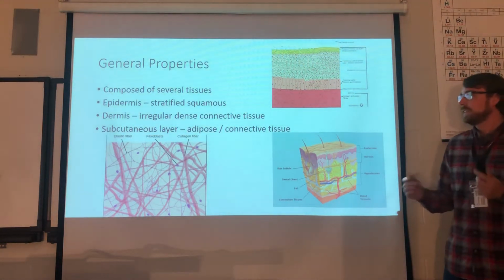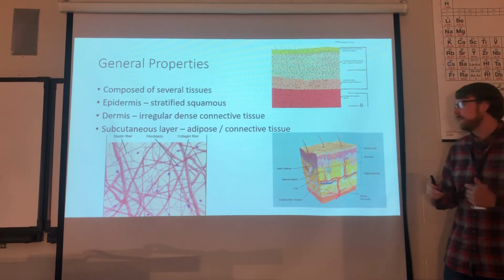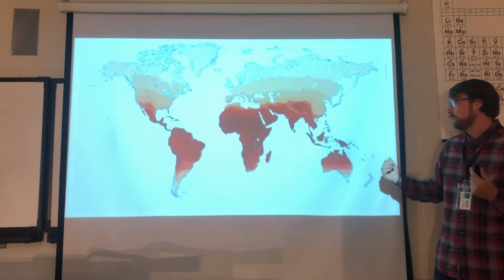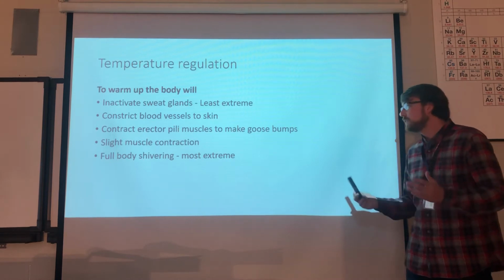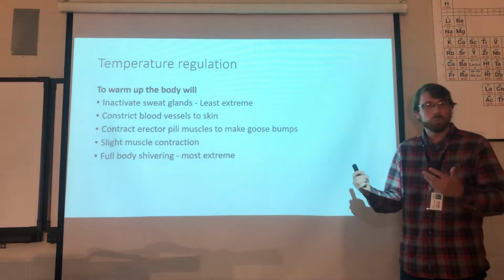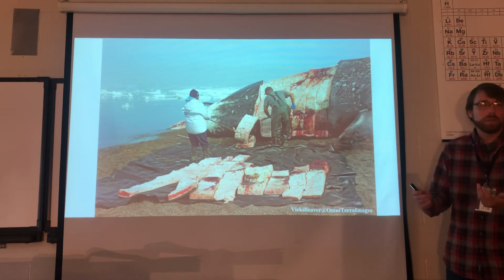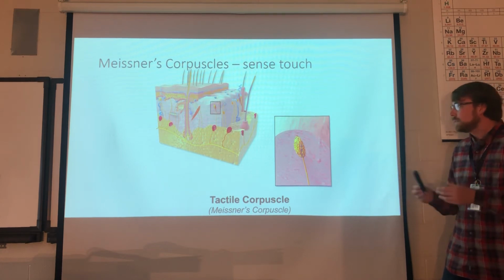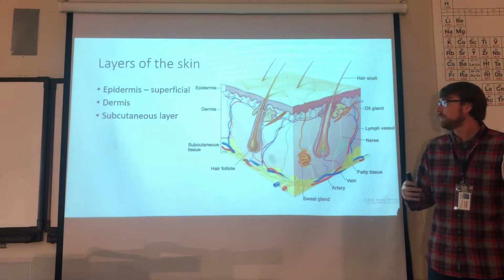Anatomy and Physiology 15 Tissues 6.1, 6.2 10/20/20